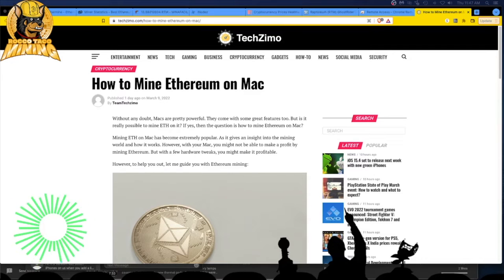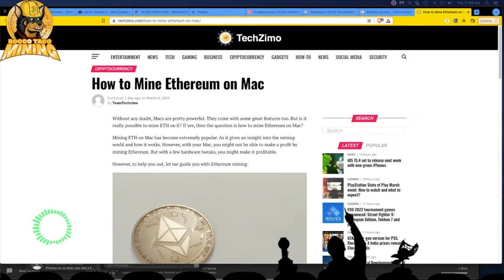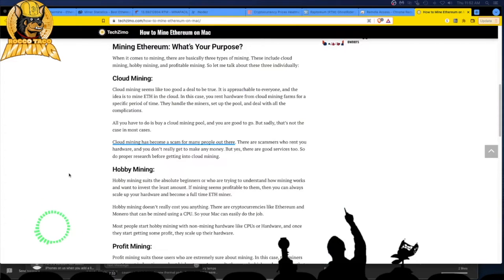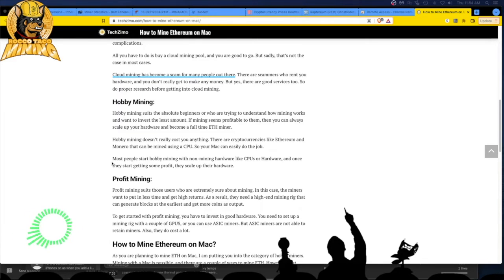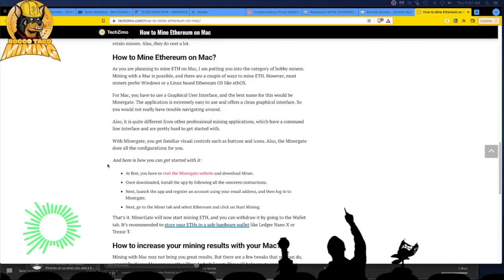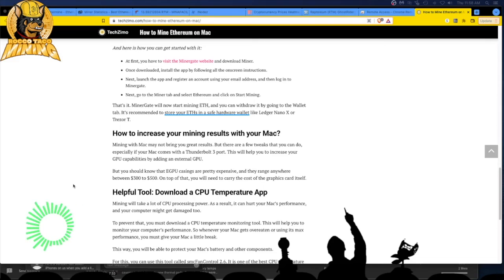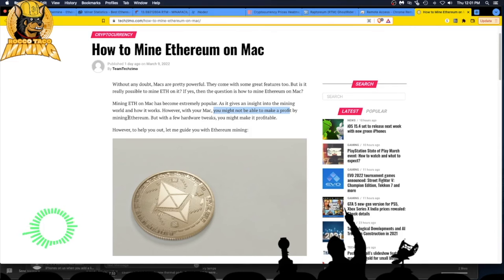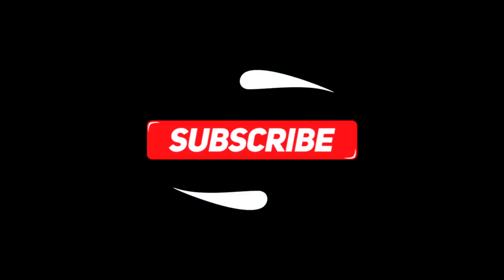Mining ETH on a Mac. Should You Try it?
- 750W Power Supply
- 750W Server Power Supply Kit (656363-B21)

✅  Laptop Mining
- Lenovo Legion 5 1660 Ti GPU